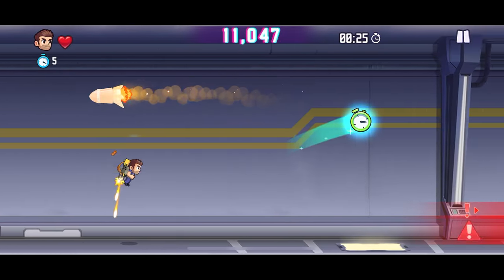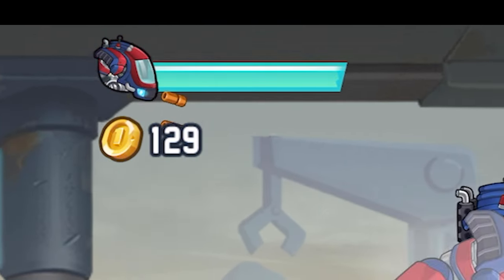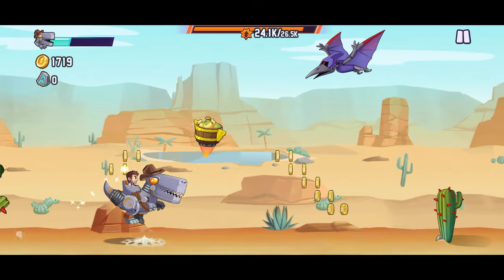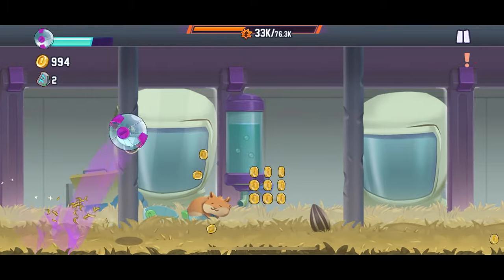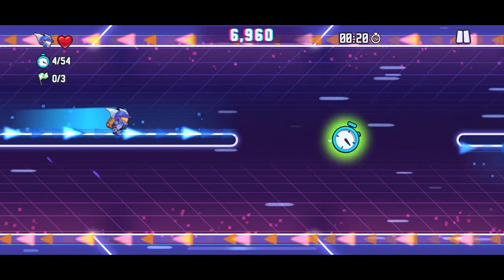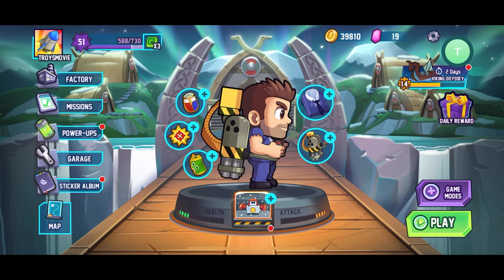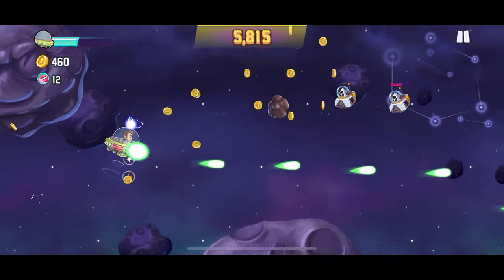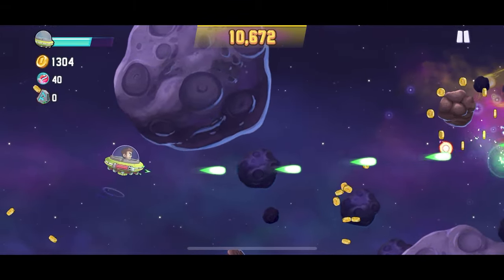Ranking EVERY Jetpack Joyride 2 Vehicle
Put in the comments what you think and check out my rankings for the first game